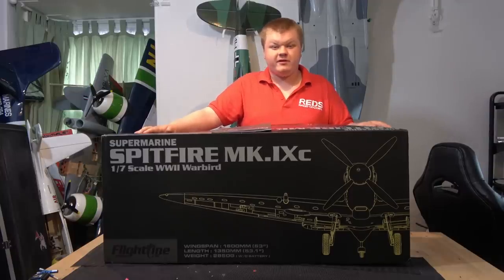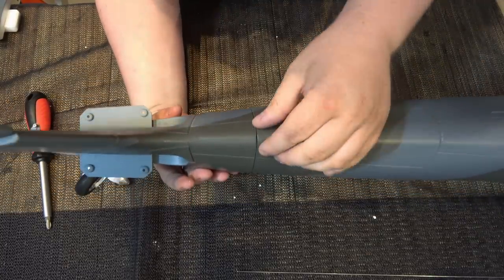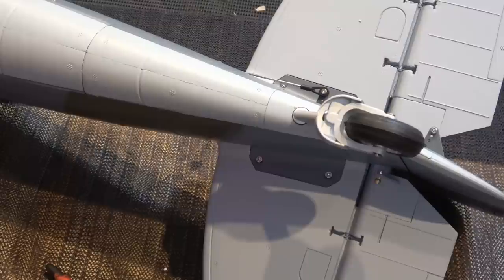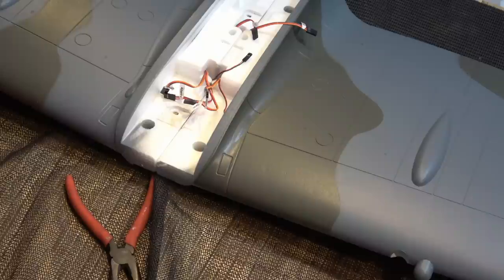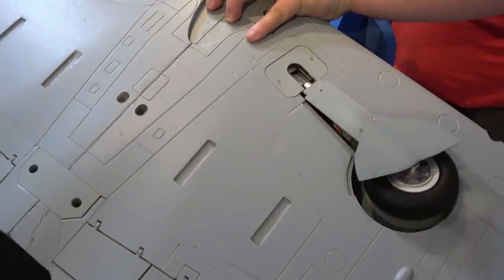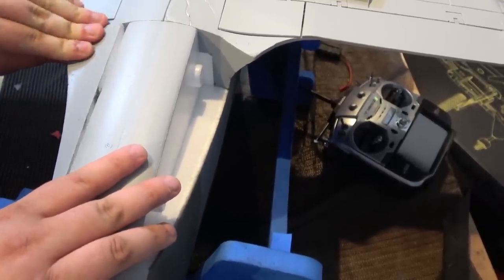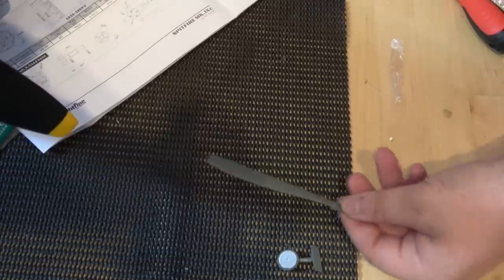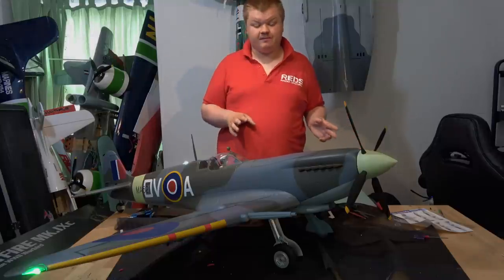Flightline 1600mm Spitfire Build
available from Reds RADIO CONTROL